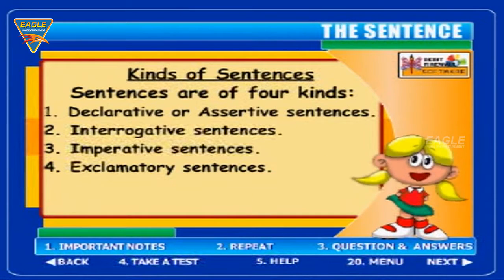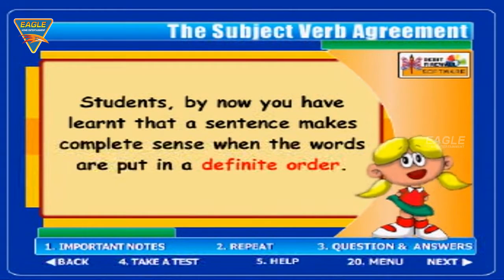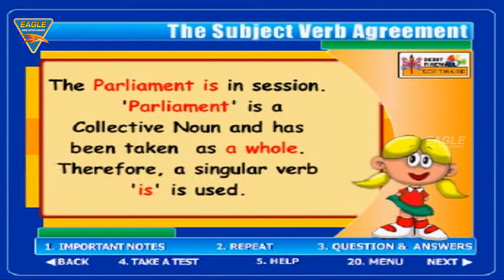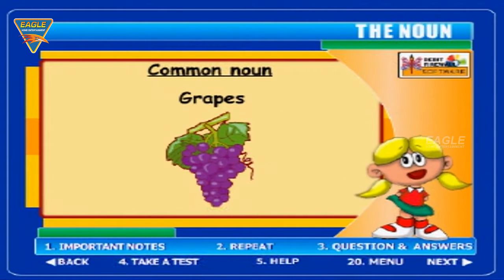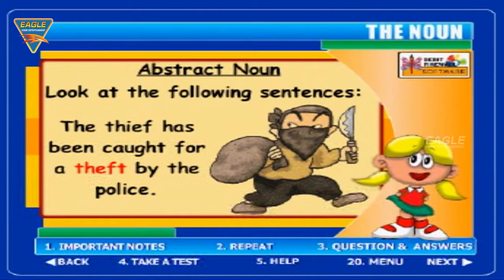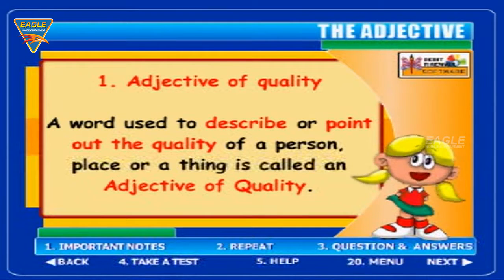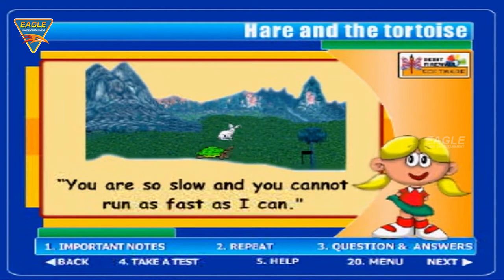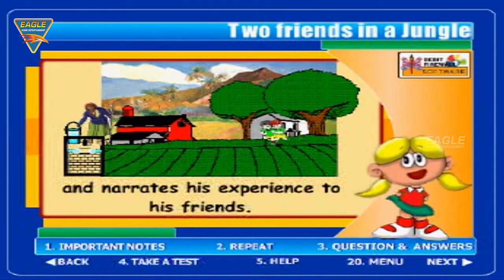Learn English Level - 06 || Kids Learning Videos || Eagle Learning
Latest Kids Learning Videos, Rhymes and English Learning Videos for Nursery and Pre School Kids, More Fun and Entertainment Videos, Songs, Animation Videos, Animation Movies for Kids.